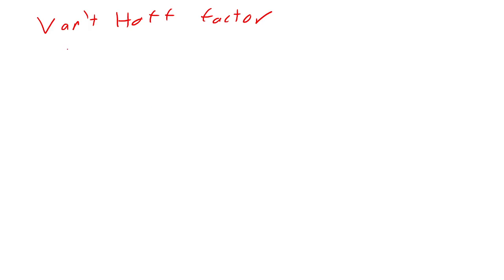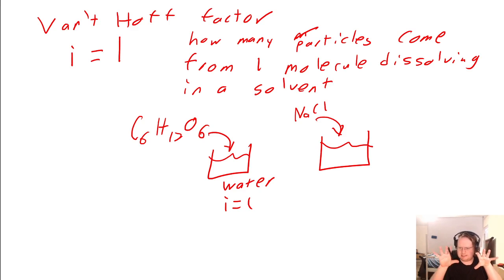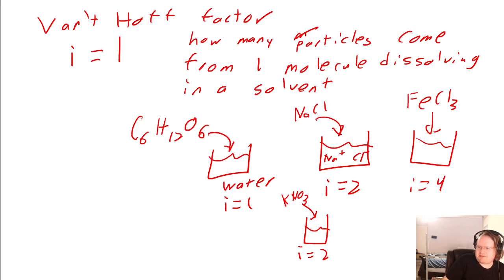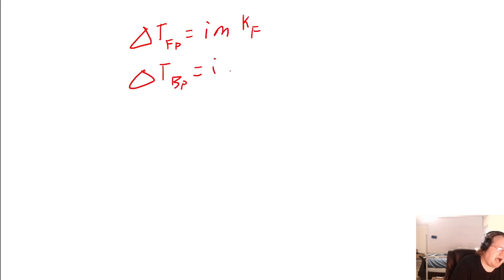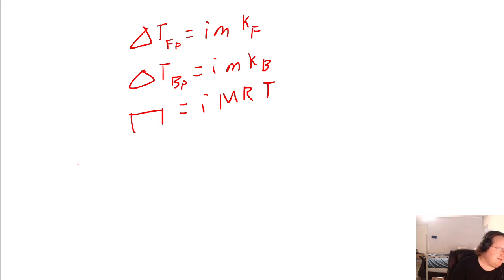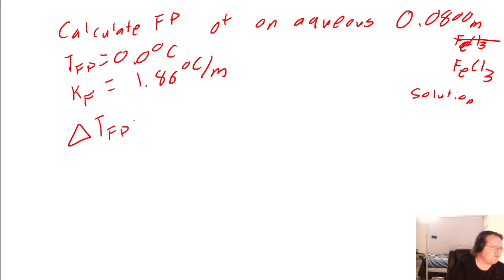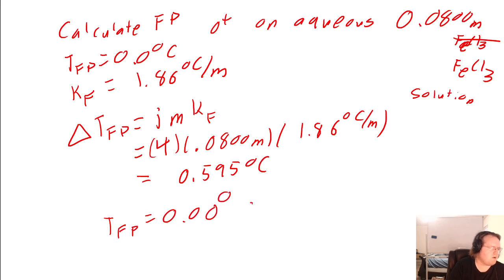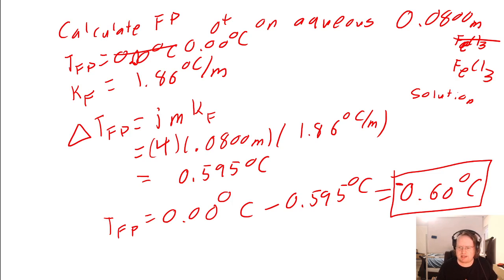Solutions part 6 van't hoff factors (general chemistry)